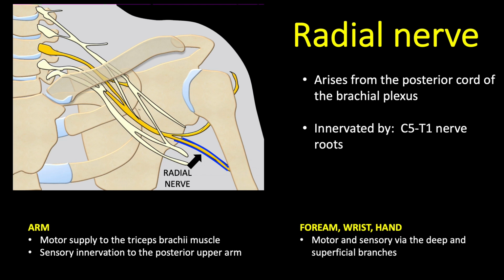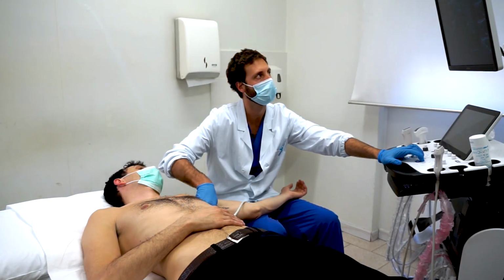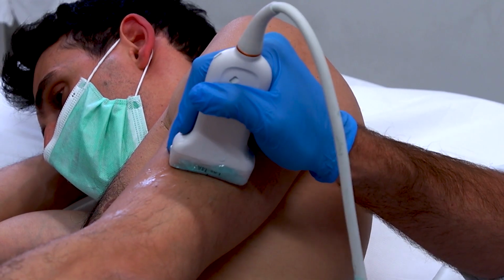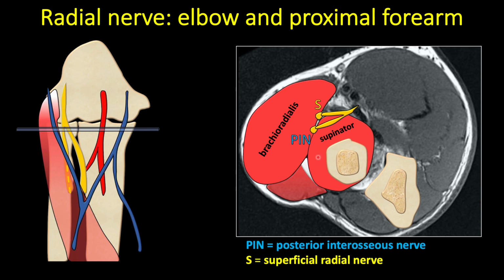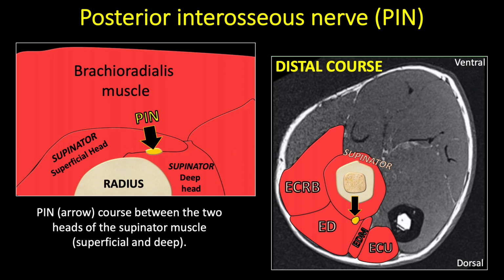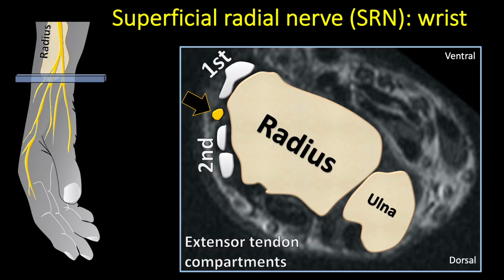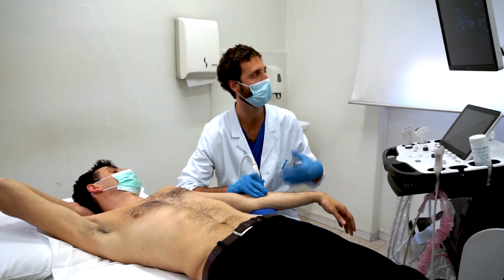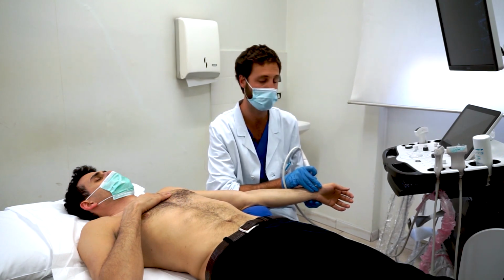ESSR - How to scan the Nerves: Radial Nerve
The Ultrasound Subcommittee members of the ESSR have created a series of educational videos on "How to scan the joints" and "How to scan the nerves". The concept of these videos is to guide you through the basic anatomy and examination technique of the peripheral joints and nerves. They are based on the ESSR guidelines and follow the teaching formula used in the annual ESSR Ultrasound workshop. This video series can be a very helpful educational tool for starting off and revising the Musculosketelal Ultrasound scanning protocols in anatomical areas that are  frequently referred for Ultrasound scanning